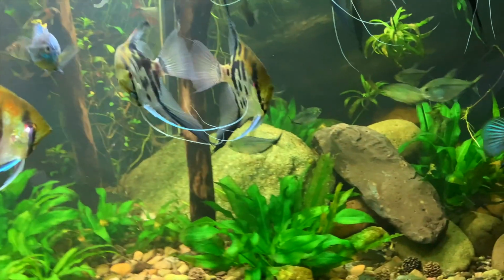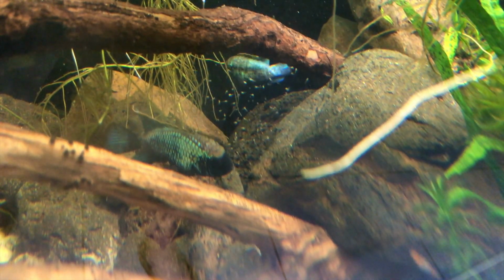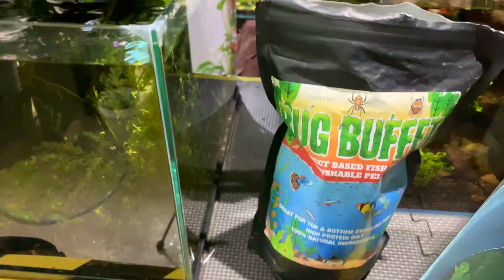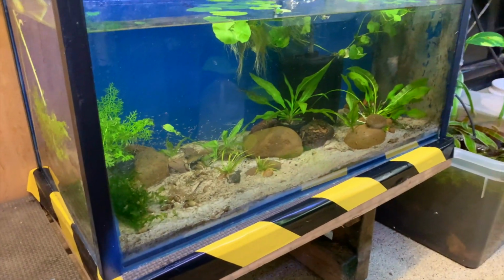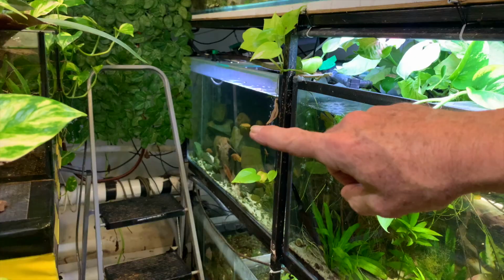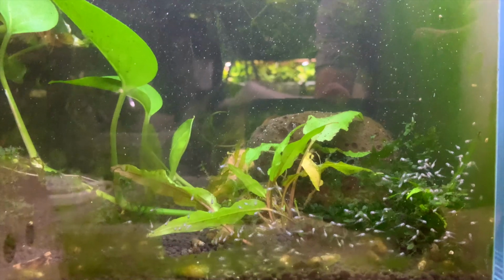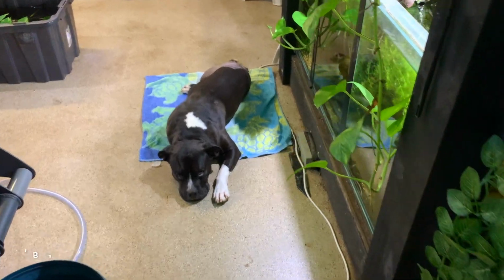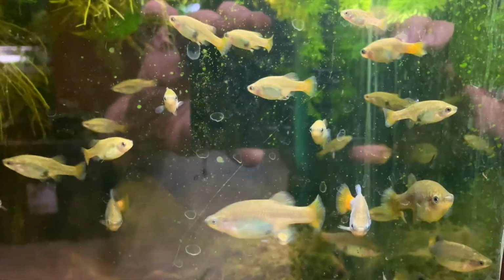Breeding my Electric Blue Acara's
In this video theres a few surprises and it turns out that I bred 100s and 100s and 100s of Electric Blue Acara babies and now i have to keep them all alive, find somewhere to grow them out and sell them !!
Please like and sub, and also let me know what you think of this video in the comments and share any tips you have that i may not have covered.I love to read them all and try and respond to each one.
Much love to all.
xx